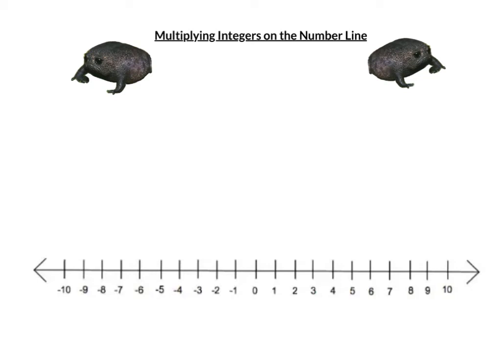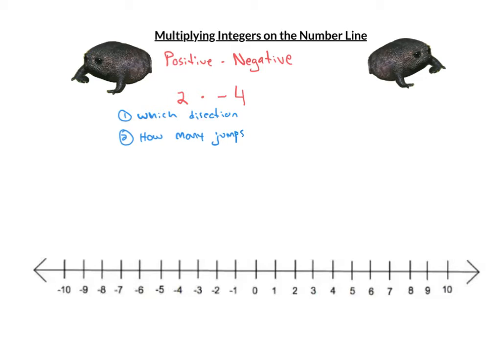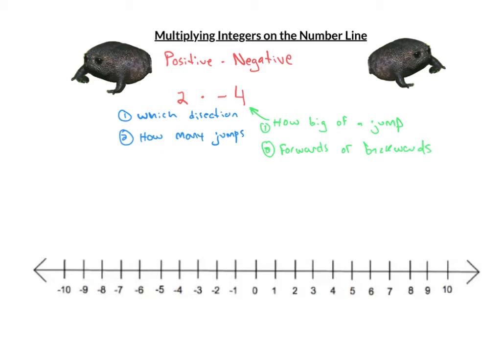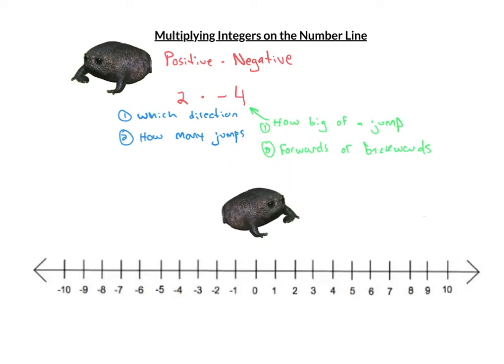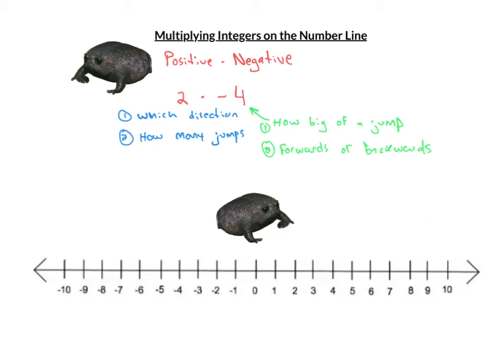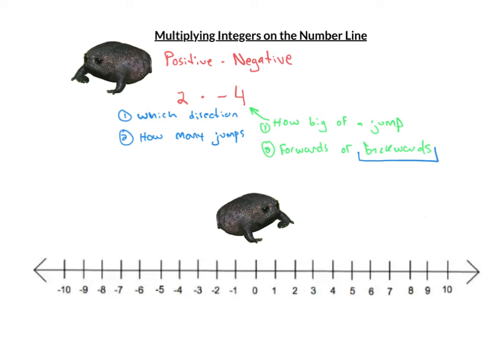multiplying integers on the number line (pos x neg)